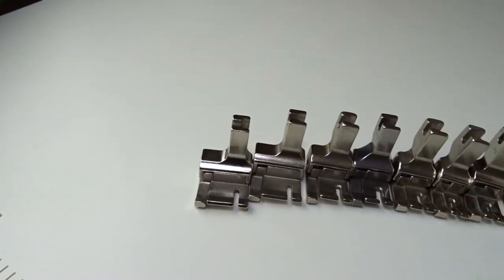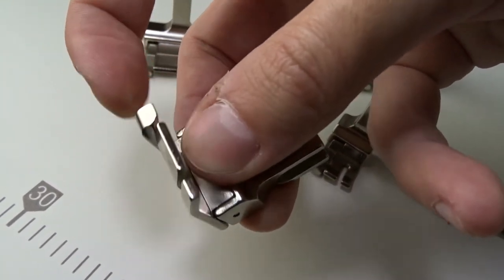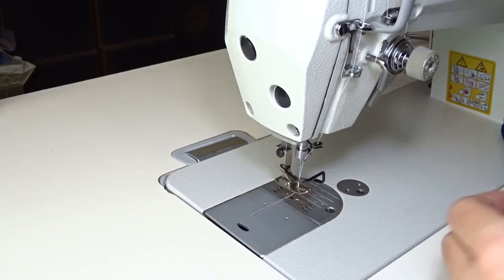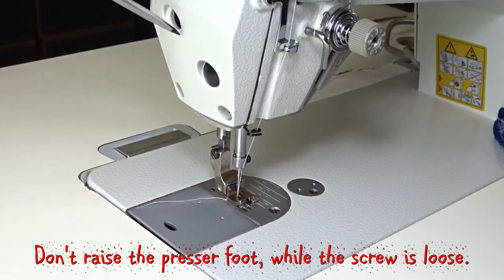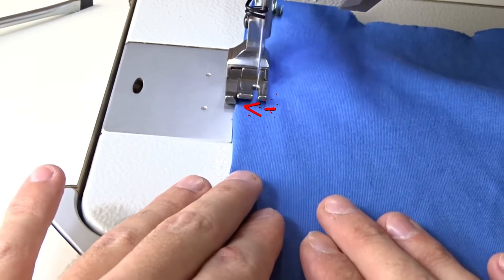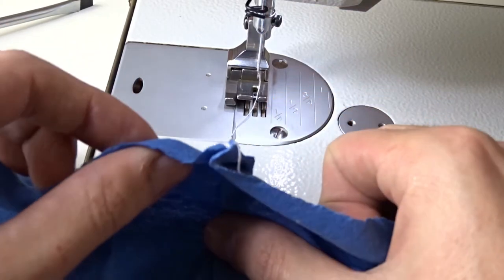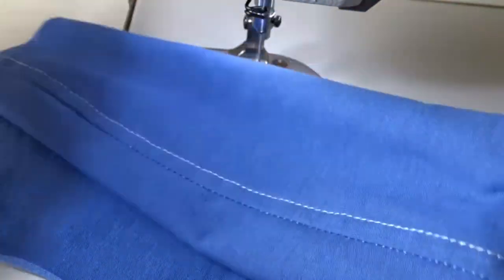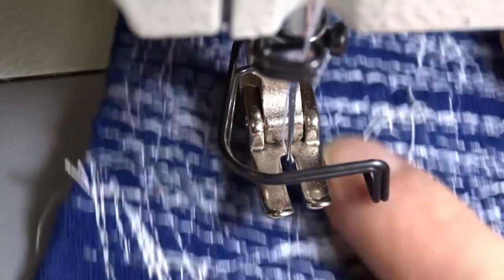HOW TO USE THE COMPENSATING PRESSER FEET ON AN INDUSTRIAL SEWING MACHINE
You will see how to use the compensating presser feet on your sewing machine and how they can help you to sew fast and accurately.

TIMESTAMPS:
00:00 Intro
00:06 Compensating feet basics
00:49 How to attach the compensating foot
01:46 Sewing pieces together
02:10 Topstitching
03:01 Note

► Cheat sheet/list with the sizes
☼ 1/2 – 13mm
☼ 3/8 – 9.5mm
☼ 5/16 – 8mm
☼ 1/4 – 6mm
☼ 3/16 – 5mm
☼ 5/32 – 4mm
☼ 1/8 – 3mm
☼ 3/32 – 2mm
☼ 1/16 – 1.5mm
☼ 1/32 – 0.8mm
*The conversion into mm is approximate.

* My machine brand is Mauser Spezial (semi-automatic, single needle, lockstitch, industrial sewing machine), Model ML8121-E01-BC.